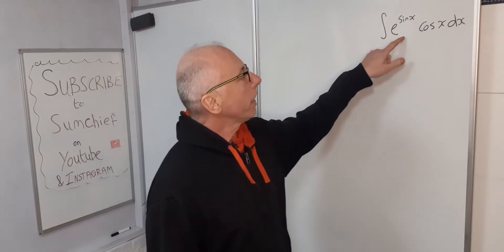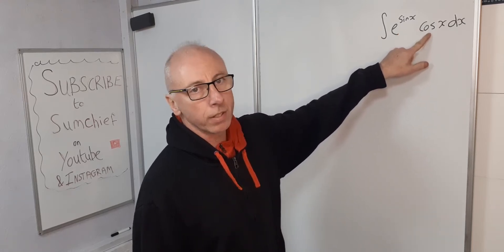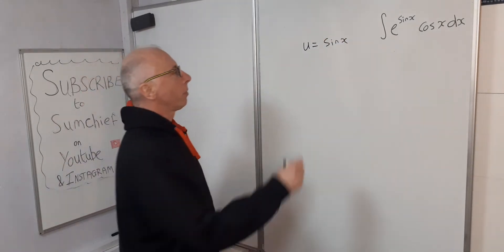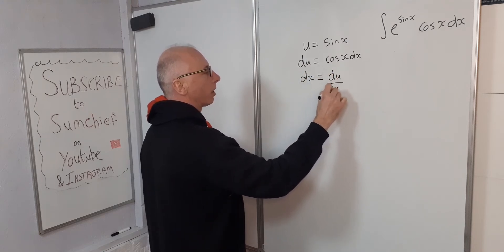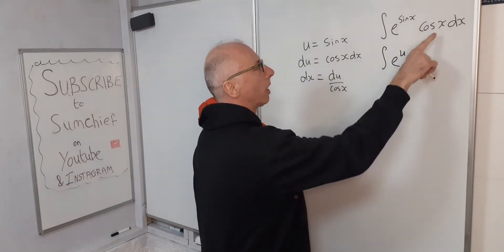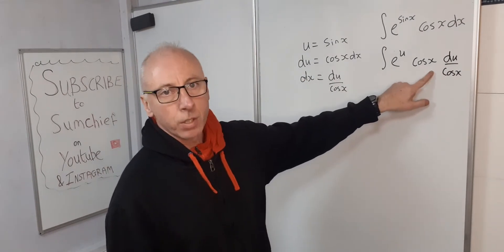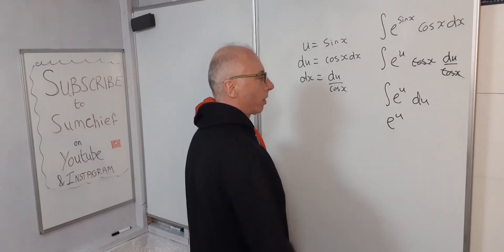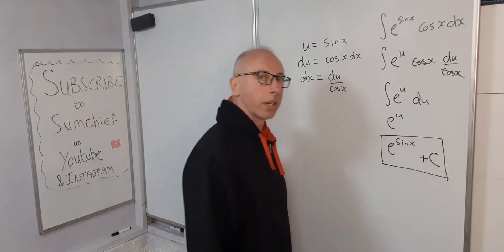Find the Integral of e^sin(x) cos(x) dx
How to Integrate e^sin(x) cos(x) dx
u substitution using sin(x) as it is in the power of the exponential .